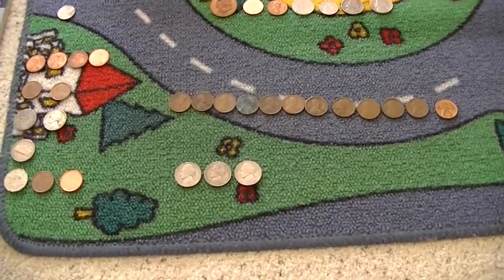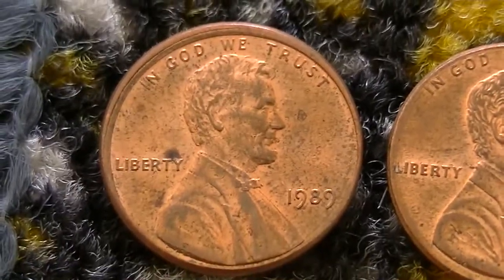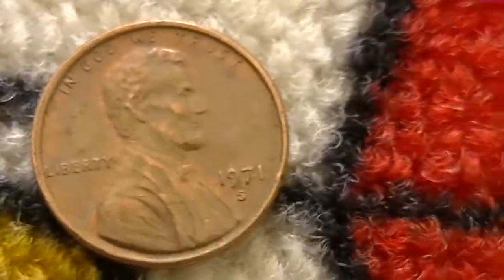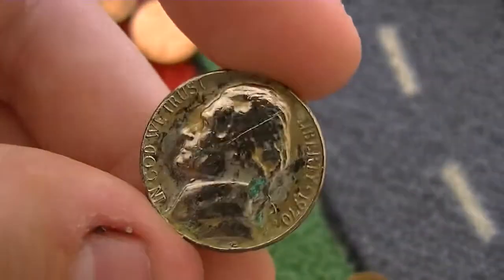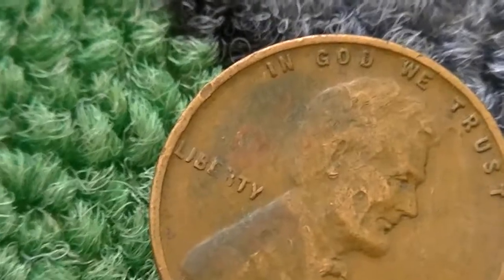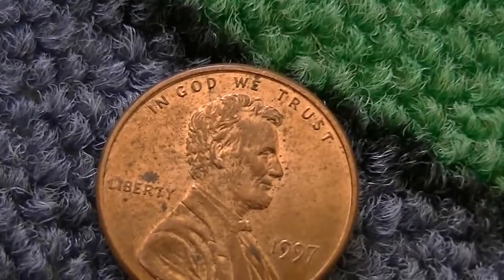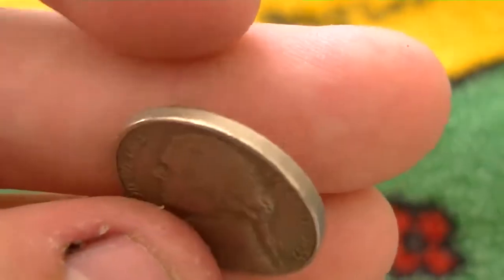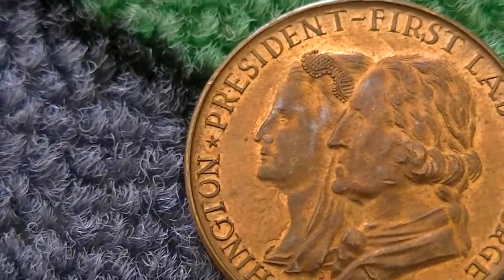Box #18 - AU 1941 NICKEL, 1955 NICKEL, DIE CRACK CENT, CLASHED DIE + MORE!